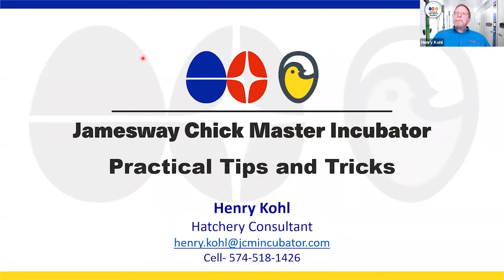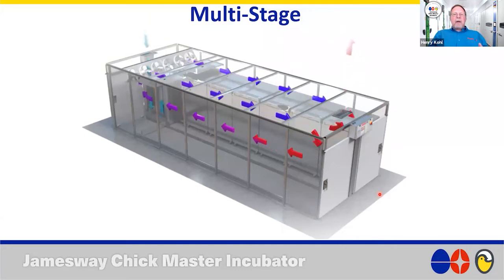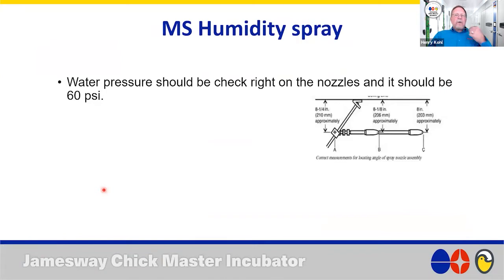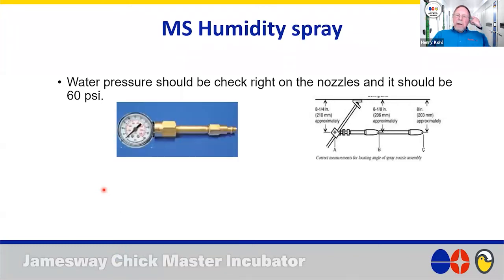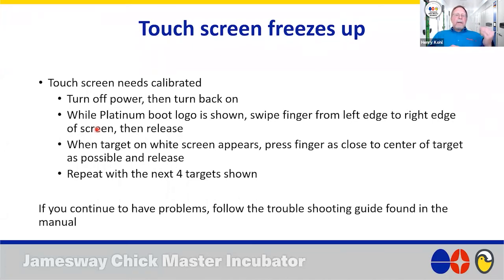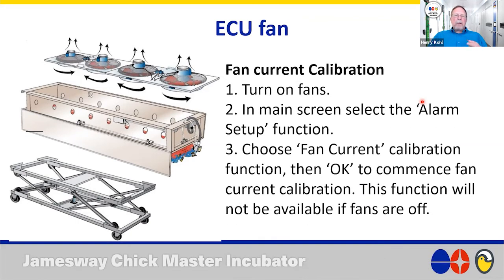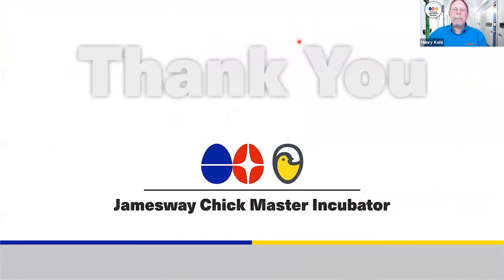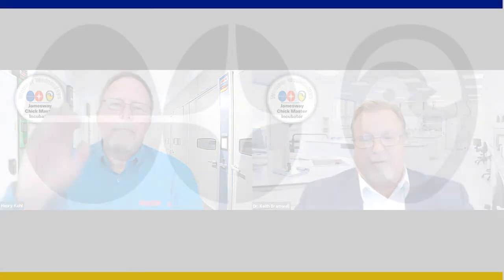Hatchery Tips for Jamesway Hatcheries - With Henry Kohl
Time to learn some useful tools to help manage and run your Jamesway equipment.
This presentation discusses some helpful bits you may or may not already know which can really help to streamline your daily hatchery activities.

Hatchery Consultant, Henry Kohl, has over 35 years in the hatchery, and he is going to share some of his useful 'tips' to help save time and money, while keeping your machines performing at their best.